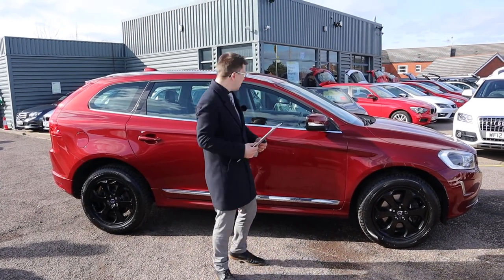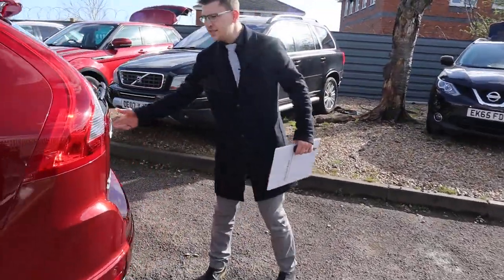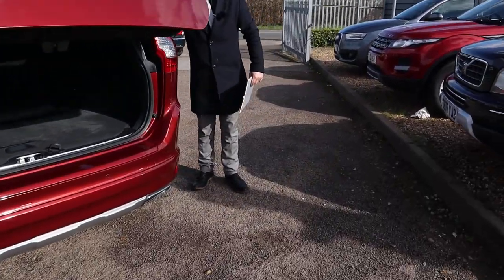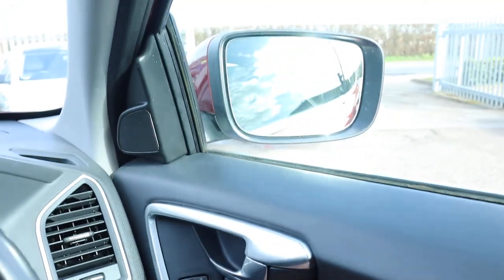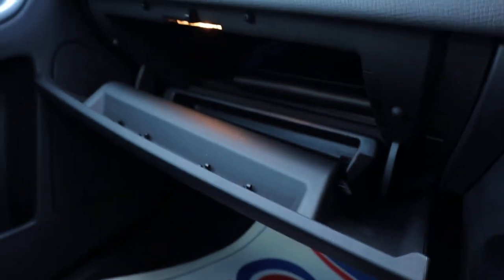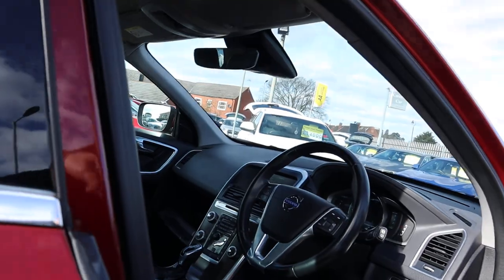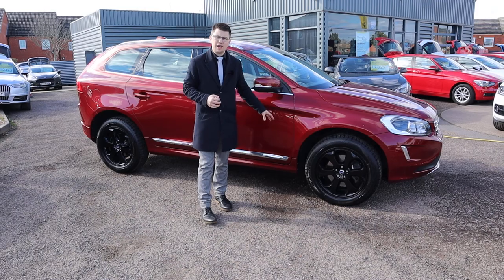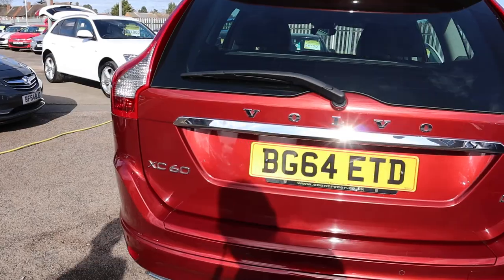Country Car Barford Warwickshire Used Volvo XC60 for sale CV358DS